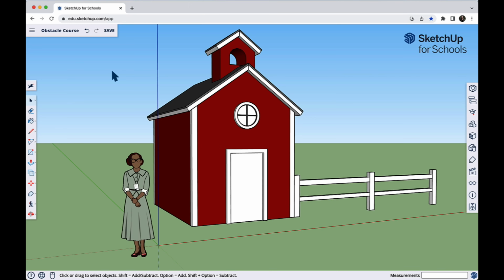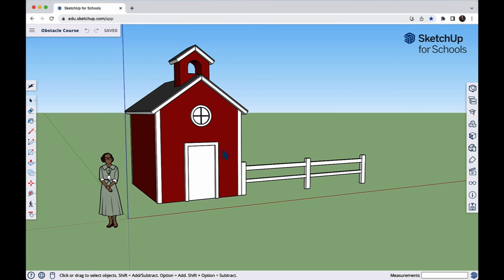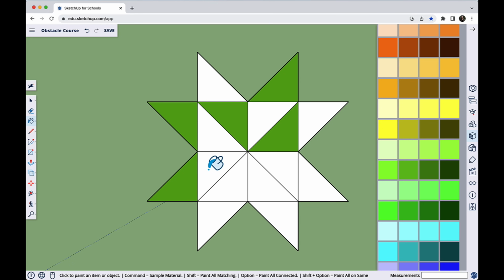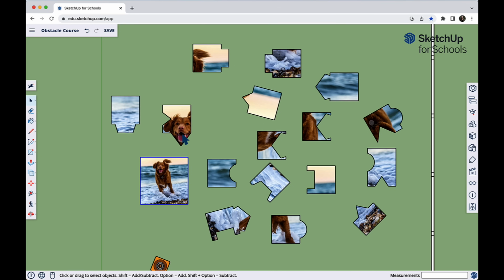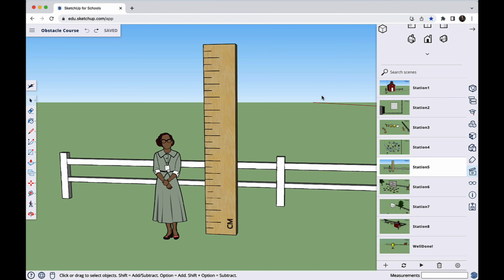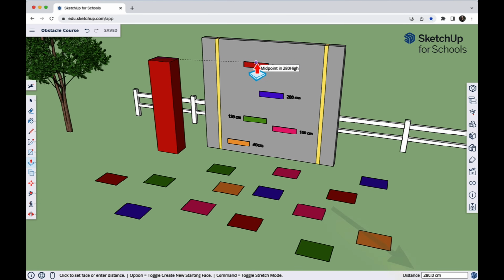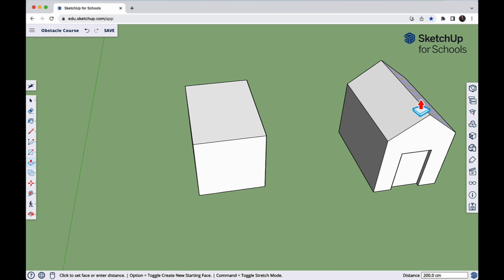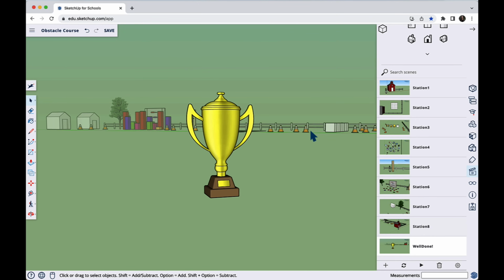SketchUp Obstacle Course